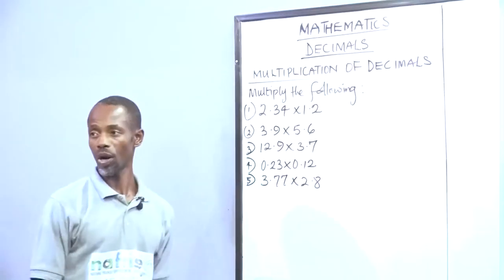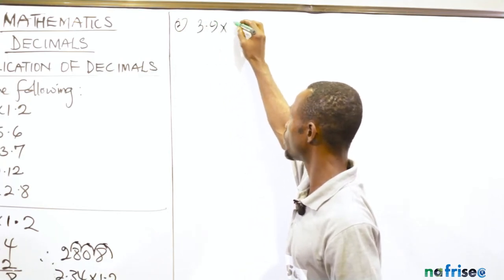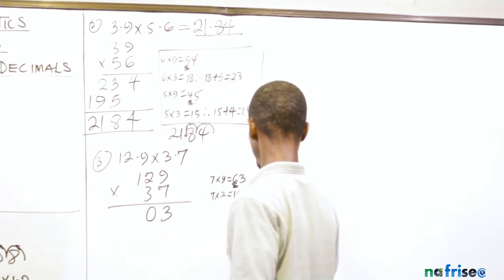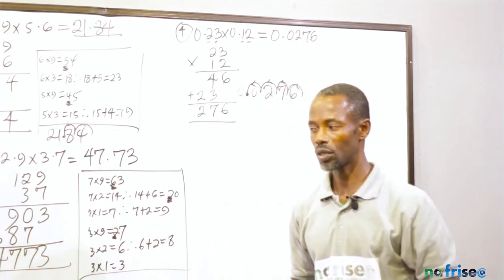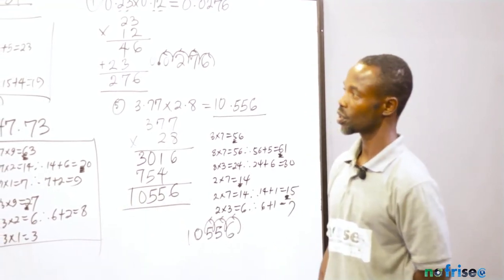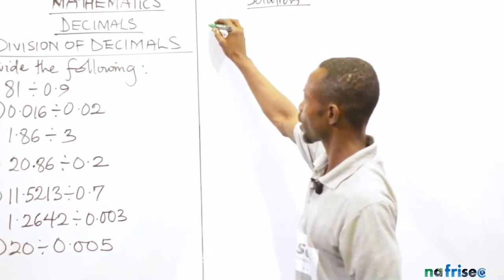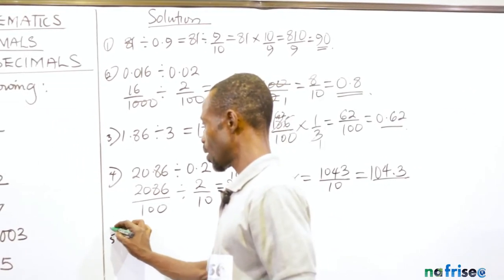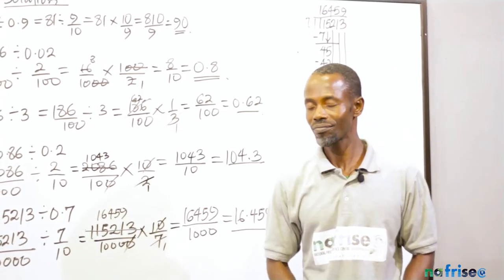DECIMALS Part 2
Continuation of the topic DECIMALS for JSS 1&2 students.
Great for Primary school pupils preparing for Secondary School common entrance examination.

Another free Mathematics class for your ward in JS 1 & 2.
Also appropriate for Primary 5 & 6 pupils especially those preparing for Secondary school common entrance examination.

Kindly share on your timeline, it could help someone in need.

@nafrisec cares. DigitalTeacherSociety of
Nafrisec - Natural Friendly Service Centre.